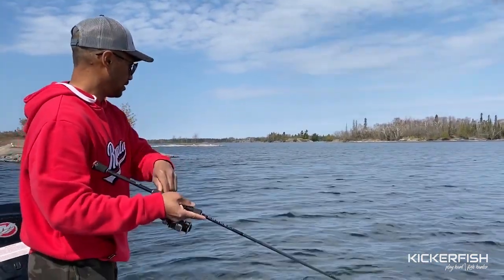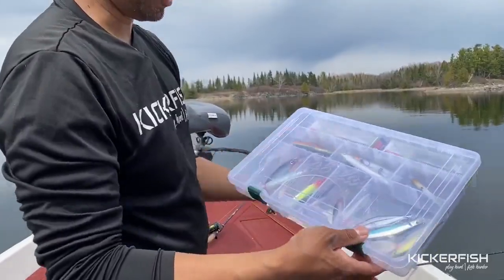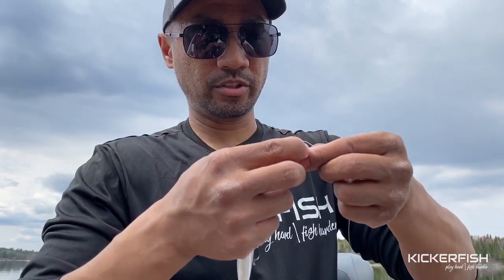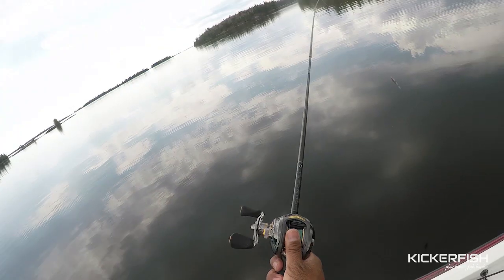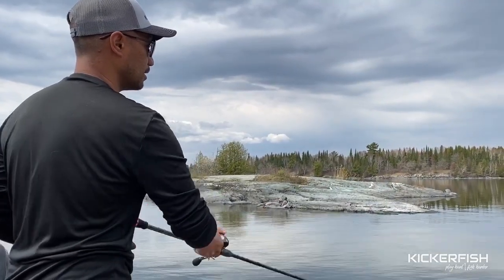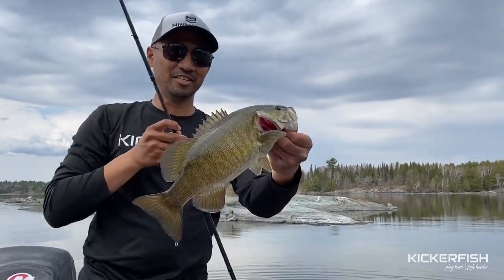Crazy Smallmouth BASS fishing with JERKBAITS on Shoal Lake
We share Jerkbaiting for Smallmouth Bass fishing tips and techniques in this video shot on Shoal Lake in Northwest Ontario.

Pre-spawn smallmouth bass can be found in large numbers at predictable spots on most Canadian Shield lakes. They are transitioning from their deeper water wintering haunts to shallow spots to spawn. Intercepting them on points and breaks adjacent to main lake areas can result in a pile of action like we did on this day.

Jerkbaiting for bass is a common presentation during cold water situations such as during April and May in our region. These slender profile hard crankbaits have slashing and suspending characteristics when retrieved properly. A jerk...jerk...pause cadence is a good start with the rule of thumb being the colder the water the longer the pause.

Featured lures:
Rapala X-Rap XR-08 - Olive Green
Rapala X-Rap XR-08 - Clown
Rapala X-Rap XRD-10 - Glass Ghost

Videography and Host - Eric Labaupa
Camera assistant - Jeremy Santos